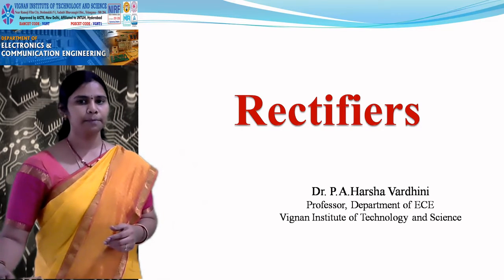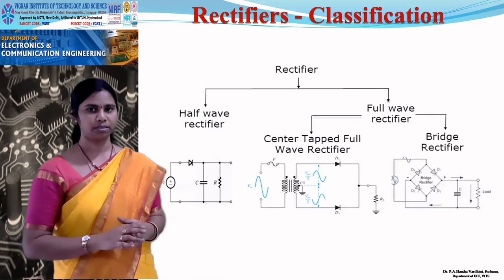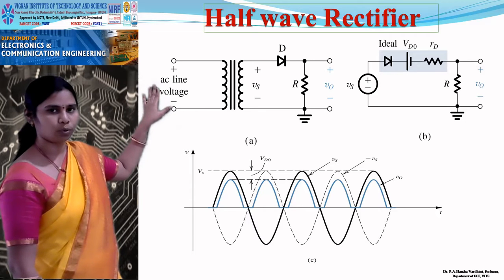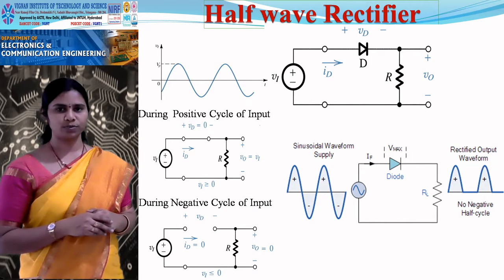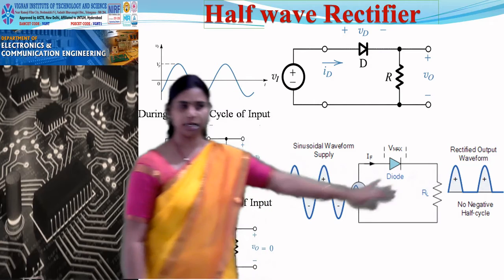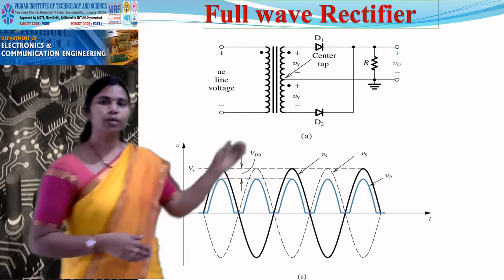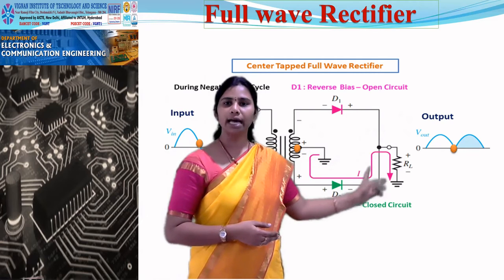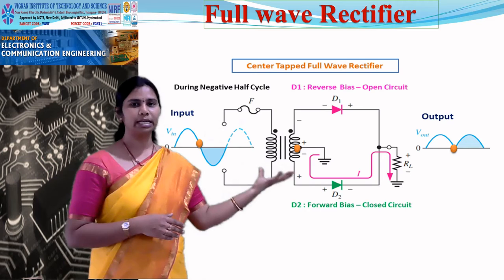Rectifiers-HWR, FWR - Dr.P.A.Harsha Vardhini